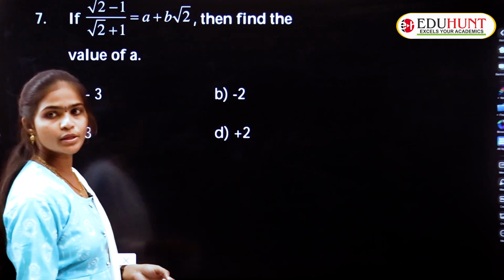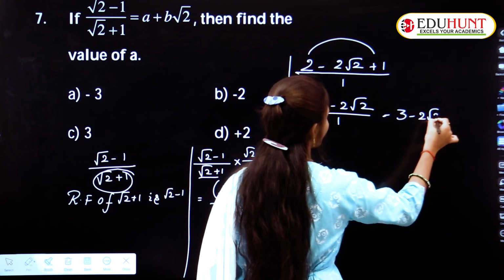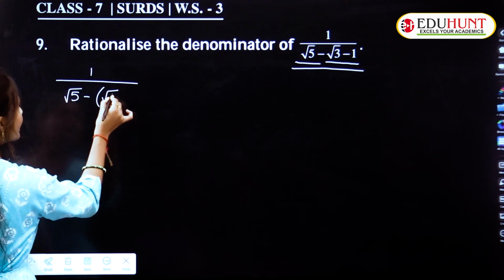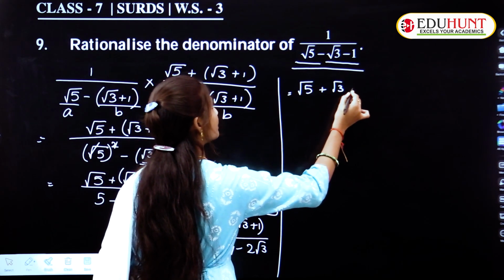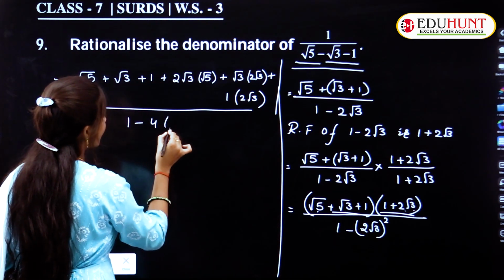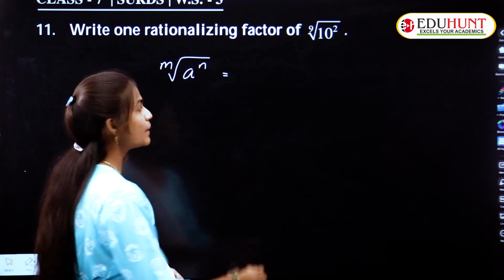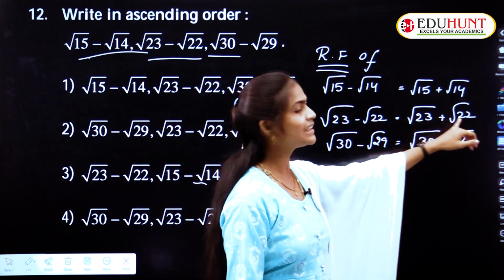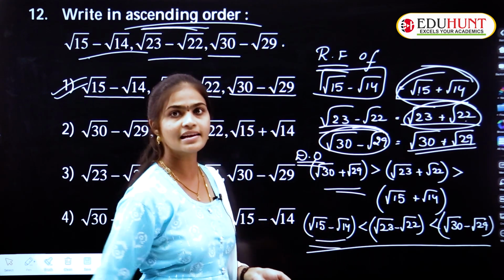3.2 SURDS CONCEPT| WS-3 | Q 7-12 | PART - 2 | CLASS -7 | MATHS